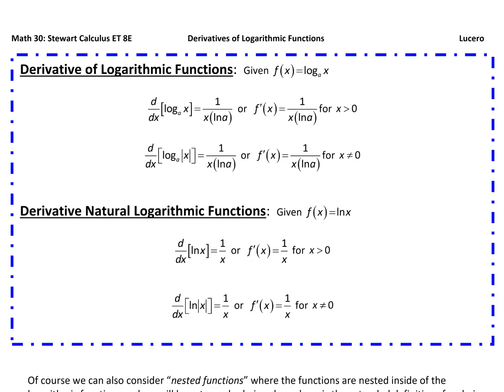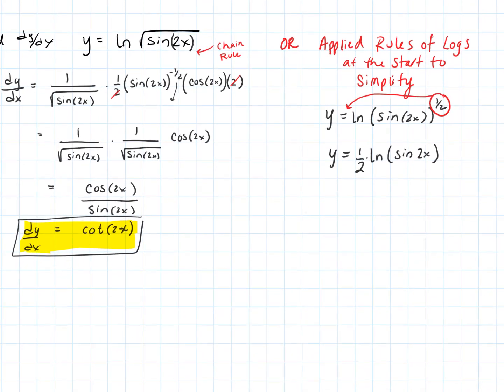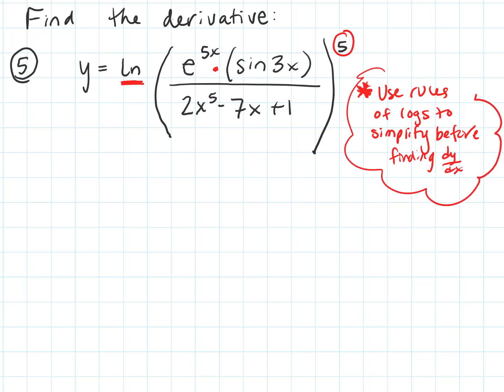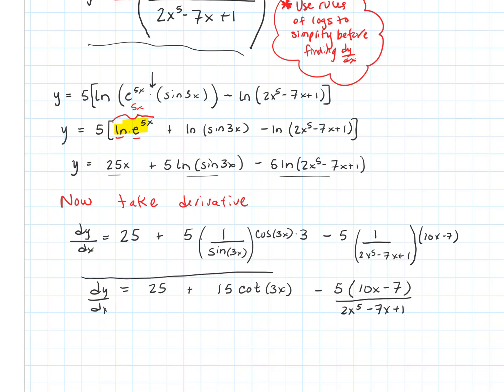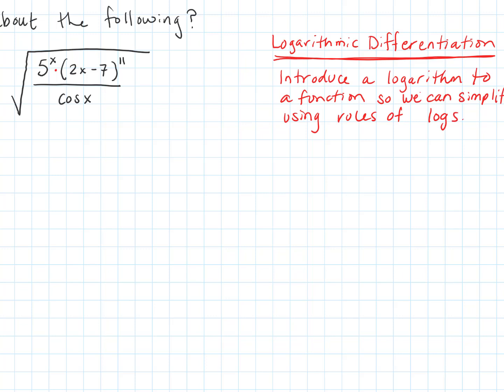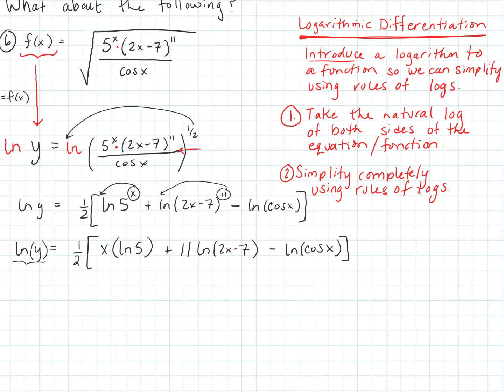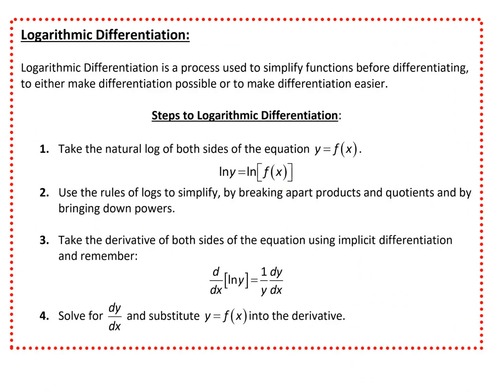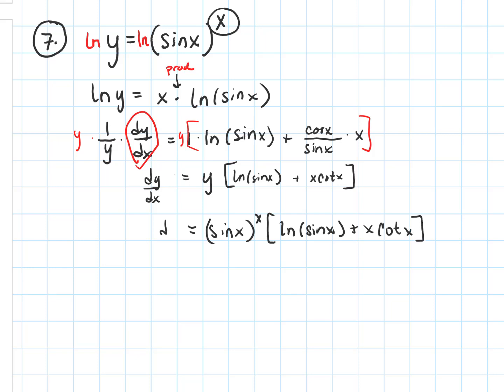3_9 Logarithmic Differentiation and Examples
More examples of differentiation of logarithmic functions.  Also includes the steps for logarithmic differentiation and several example problems. Corresponds with Section 3.9 Derivatives of Logarithmic and Exponential Functions in Briggs/Cochran ET 3E and/or Section 3.6 Derivatives of Logarithmic Functions in Stewart Calculus ET 8E.

Note: On Example #5, there is a dropped exponent on the last two lines.  The numerator in the last term should be (10x^4-7).